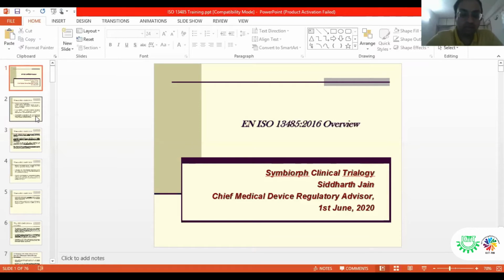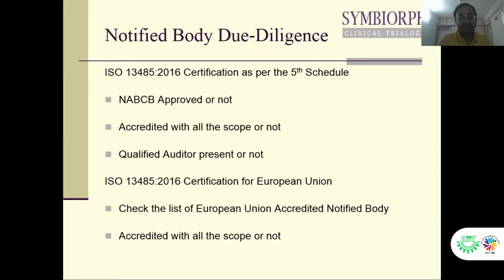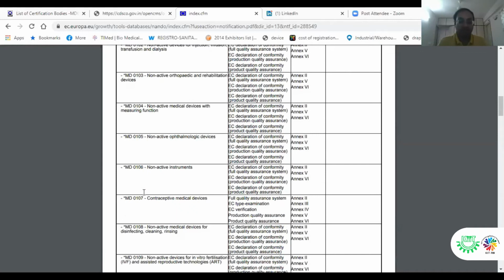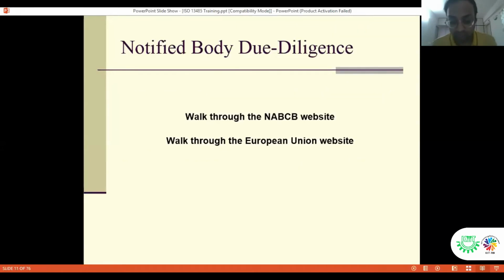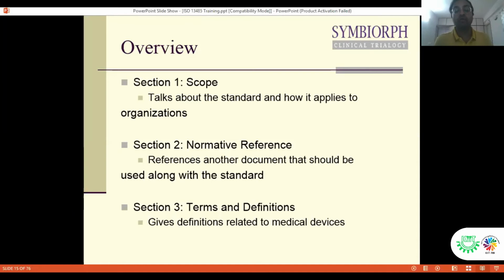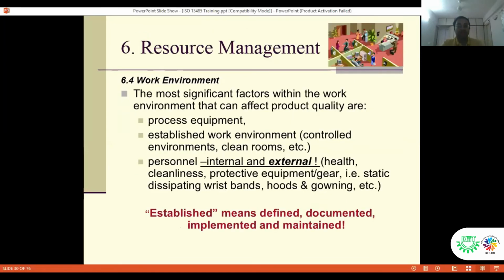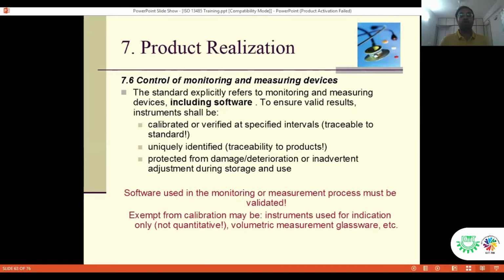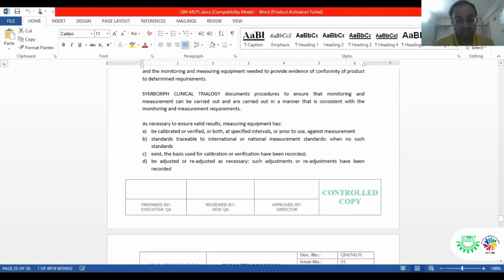Webinar Series on Medical Devices: ISO 13485:2016 Overview | Episode 3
KIIT-TBI brings you a webinar series on Medical Devices jointly organized by Symbiorph Clinical Trialogy. So far we have completed two of the episodes.
Join us on the 3rd episode on ISO 13485:2016 Overview with Siddharth Jain, CEO and Chief Regulatory Advisor at Symbiorph Clinical Trialogy.